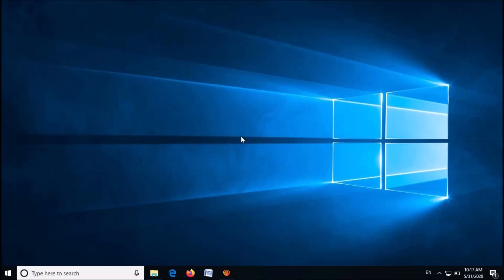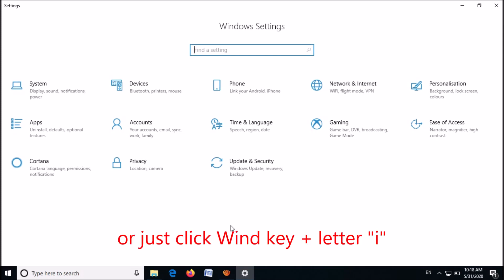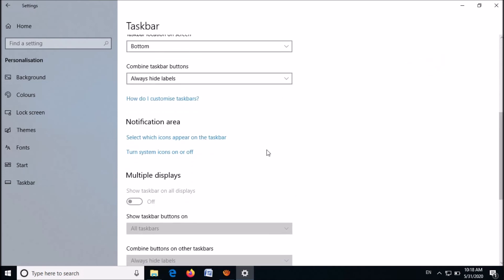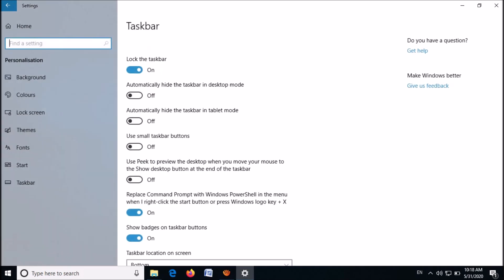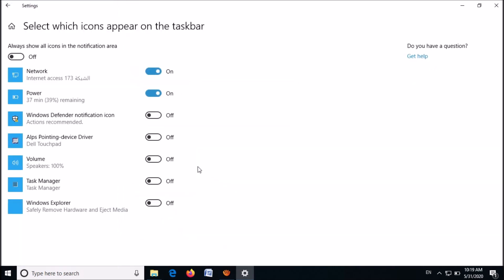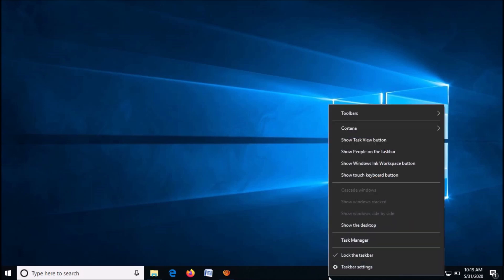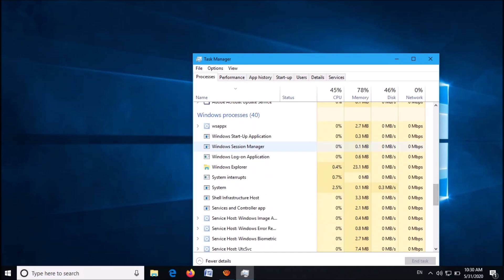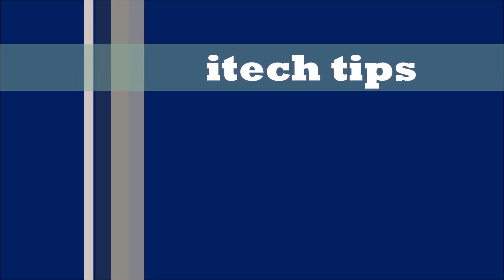How To Fix Volume / Sound Icon Missing from Taskbar in Windows 10 [2 Fixes]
To Fix Volume Icon /  Sound Icon Missing from Taskbar in Windows 10, try the following methods:
Method 1:
Open Windows Settings and then click on “Personalization”.  In the next window, click on “Taskbar” in the left pan. Then in the right side, locate the link “Turn system icons on or off”. In the next window, turn on icon of “Volume”. If it’s already turned on, return to the previous window and now click on the link “Select which icons appear on the taskbar”. In the next window, turn on the “Volume” icon.

Method 2:
To do it, right click on the Taskbar and then click on “Task Manager”. You can open the Task Manager by clicking “Ctrl” + “Alt” + “Delete” keys together.
In the “Task Manager Window”, locate the process named “Windows Explorer”. Right click on “Windows Explorer” and then click “Restart”. Now you have done it..!

Please let us know which method worked with you and tell us if you know any another solution to fix this problem by commenting below.